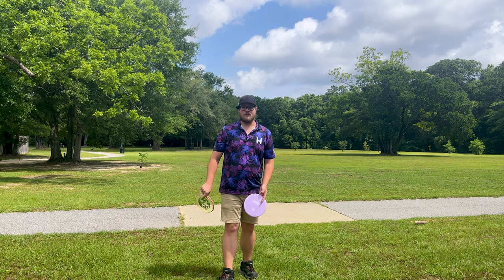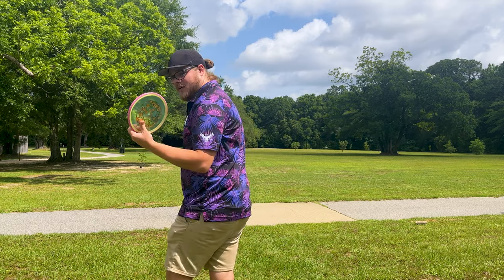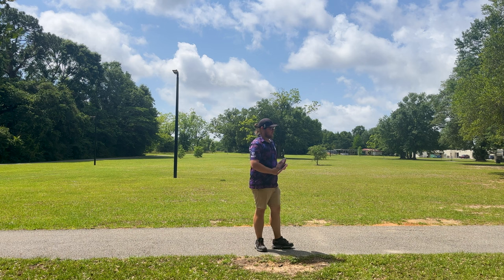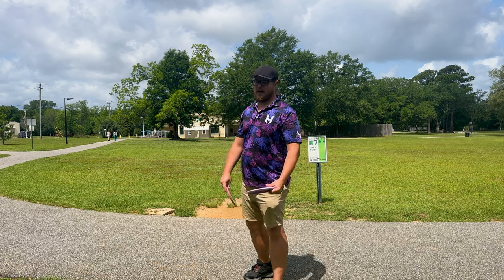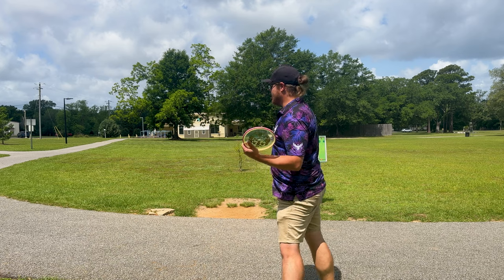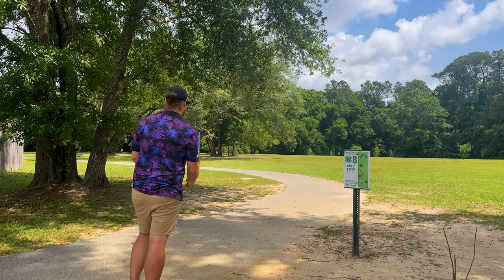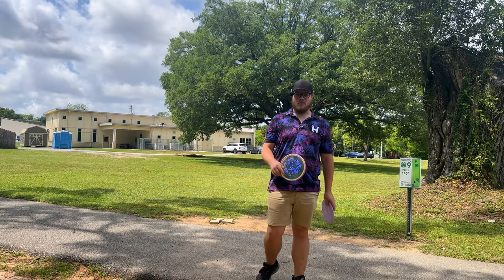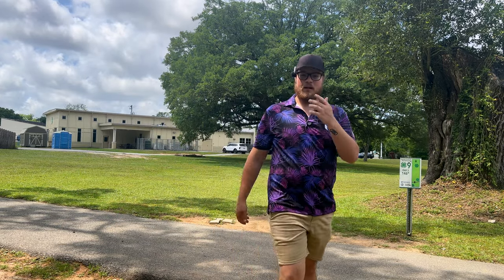Could This Be Your Next Approach Disc? - Axiom Discs Tempo Rapid Disc Review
Today we throw around the axiom tempo in proton soft plastic. Really nice hand feel on this disc, nice and low profile zone style rim.